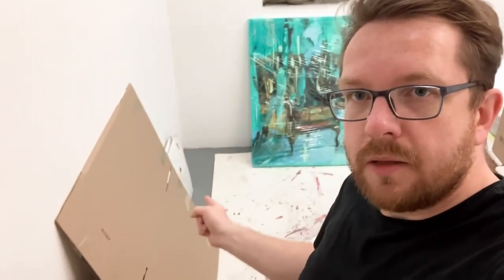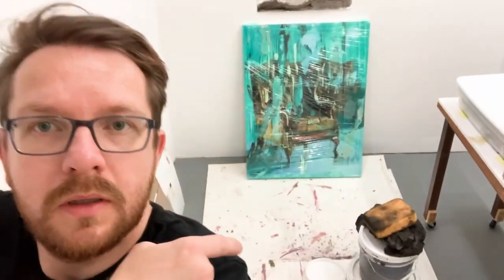White cube with secrets…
Welcome to my white cube artist-in-residence art studio @ro2art in dallas texas, where I'm going to spend 2, 5 months painting and creating a new body of work and continuing exploring previous ideas in painting.

I look forward to this opportunity of the artist in residence, and I know it's going to be a hyper-creative time.

If you are in Dallas, let me know, I would love to meet you at the @ro2art gallery and show you my white cube (that is not going to be white for long).

I brought the essentials with me tonight that will allow me to set up the space and get inspired for tomorrow's first painting session.

I plan to be active on my website sharing the process and content from my white cube studio.

Let's get inspired!

The artbook has an introduction by Roy Sonnema (dean of the Eastern Washington University), essay by Georgia Tiffany (recipient of grants from the Washington Commission for the Humanities and the National Endowment for the Arts) and design by Justin Molloy (director of Education and Creative at SEGD – Society for Experiential Graphic Design).

8.5″ x 11″ (21.59 x 27.94 cm)
Full Color Bleed on White paper, 132 pages

👉🏼𝐀𝐛𝐨𝐮𝐭 𝐦𝐞:

I am Bartosz Beda, an artist born in Poland in 1984. I relocated to the UK in 2008 to study at the Manchester School of Art. After graduating in 2012 with an MA in Fine Art, I was selected for the 2012 Catlin Art Guide as the most promising emerging artist in the UK. I was also short-listed for the Title Art Prize, the Door Prize, and selected for The Saatchi New Sensations 2012, a group exhibition in London for the most exciting graduate students in the UK. I won the esteemed Towry Award for the Best of the North of England 2012. I was a finalist for the Williams Drawing Prize in Connecticut, the USA in 2014, and won second place in the Viewpoints 2014 competition at the Aljira, Center for Contemporary Art in New Jersey, USA, 2014. Recently, I won first place for the Interstate Group Exhibition, CWU Sarah Spurgeon Gallery, Ellensburg, WA, USA, 2017.

I was awarded a six-month scholarship from Manchester Metropolitan University to attend the Academy of Fine Arts in Dresden, Germany in 2012/13; received a fellowship from Fondazione per’l Arte, Rome, Italy in 2016. In 2018, I was awarded a fellowship residency at Goggle, Center for the Arts in Reading, PA. In 2022-23 I was artist-in-residence at Ro2 Art Gallery in Dallas, TX.

My works are in public collection at Reading Public Museum, Brownsville Museum, Siena Art Institute, and Fondazione Per’l Arte, as well as in private collections throughout Europe, the United States, South Africa, and Asia.

Before relocating to England, I worked on animation in the film industry, including two movie productions, Ichthis by Marek Skrobecki (2005) and Peter and the Wolf by Suzieh Tempelton (2006), which received the Oscar Prize in 2007.

My art has been widely interviewed and referenced for The Independent, Studio International, Expose Art Magazine, Creative Times, Radcliffe Times, A-N Magazine, Mastars at Axisweb, Arteon Art Magazine, Expose Magazine, Spokesman-Review, BuzzFeed, Daily News and featured in The Guardian, The Telegraph and Money Week., NatWest, Inlander. I was mentioned on BBC Radio 4 in February 2013 as ‘one to watch’. I now live and work in the United States.